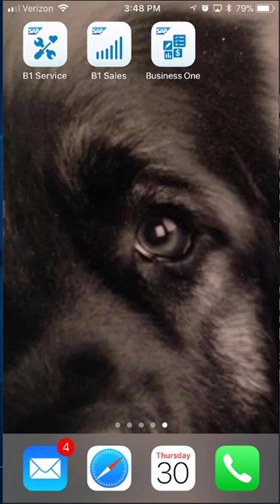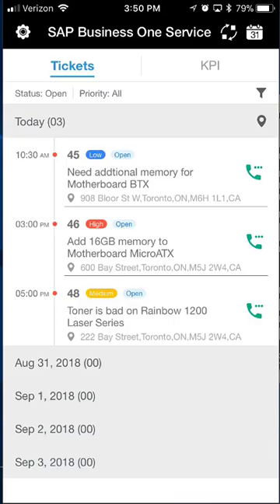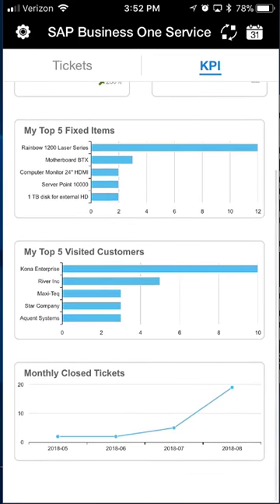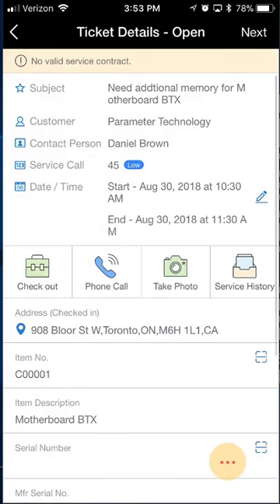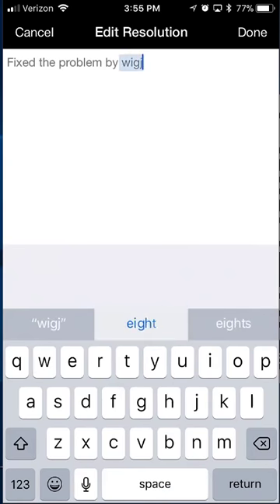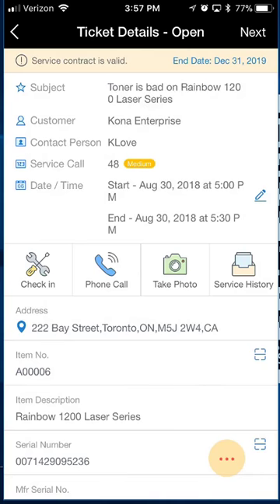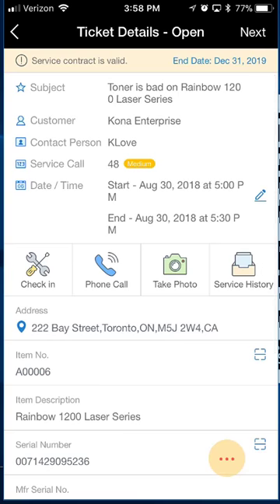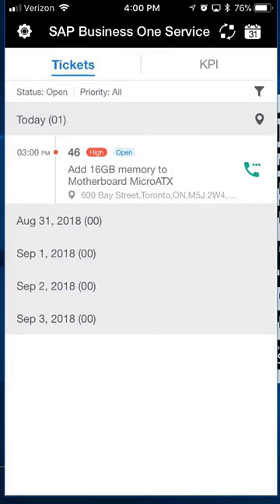SAP Business One Mobile Service app functionality